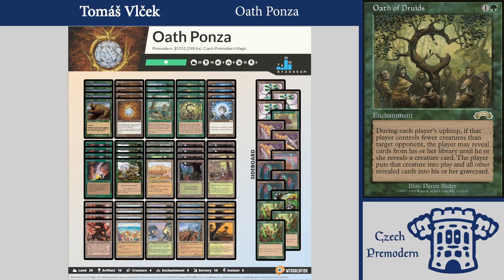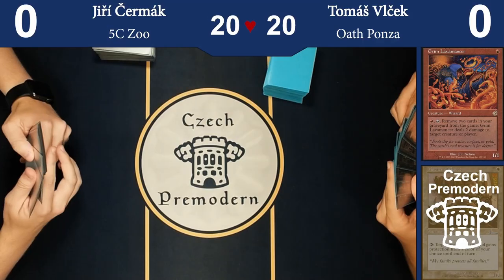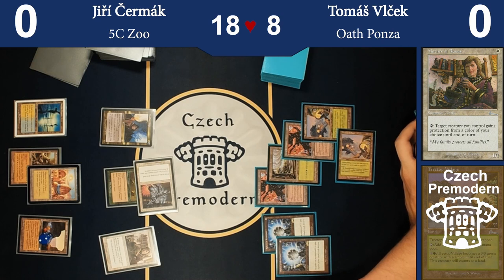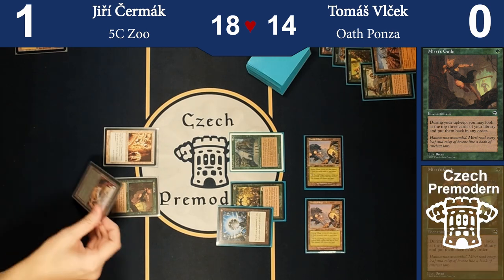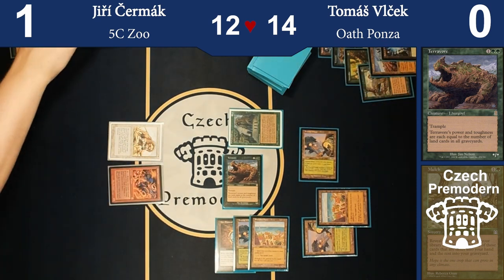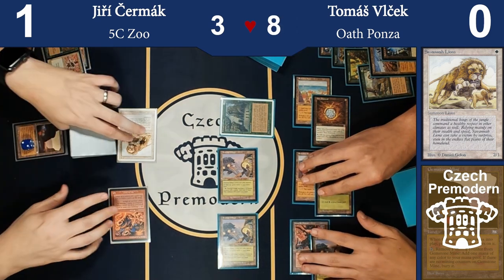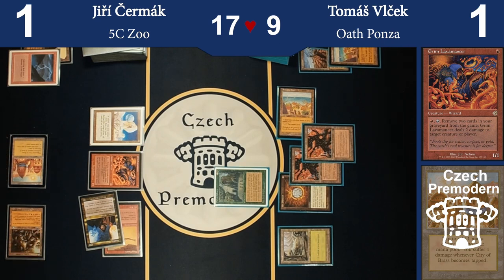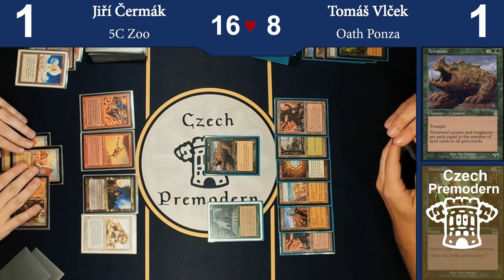Jiří Čermák (5C Zoo) vs Tomáš Vlček (Oath Ponza)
Czech Premodern Shorts

0:00 Jiří Čermák (5C Zoo) vs Tomáš Vlček (Oath Ponza)
0:07 Oath Ponza intro
2:38 5C Zoo intro
5:28 Round 1
9:34 Sideboard guide
11:23 Round 2
22:54 Round 3
31:40 Post game talk